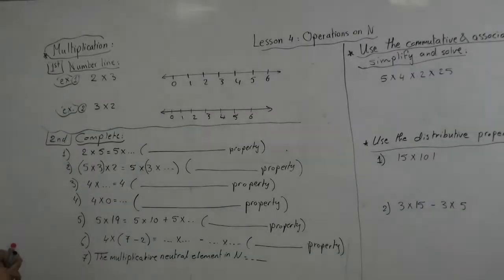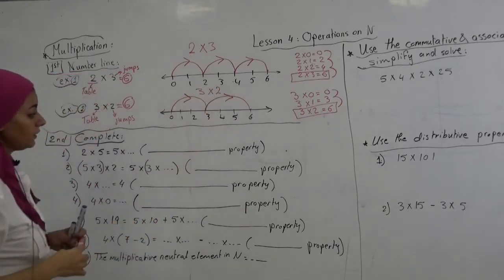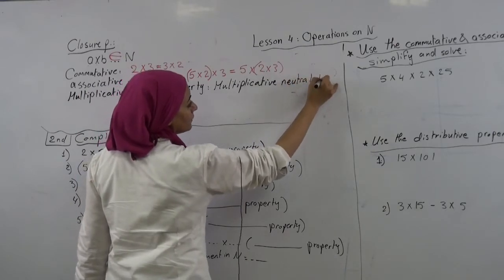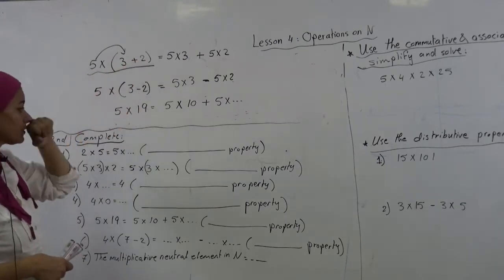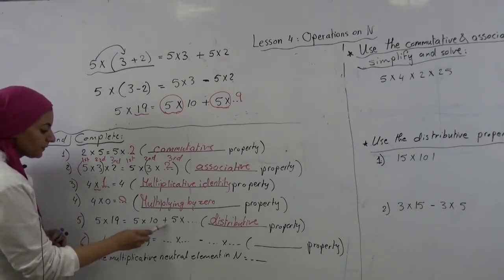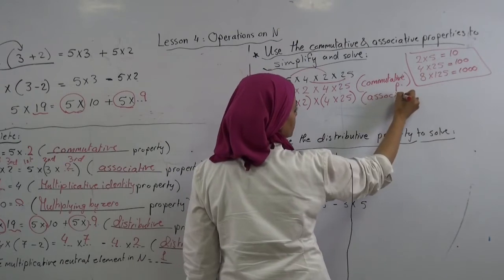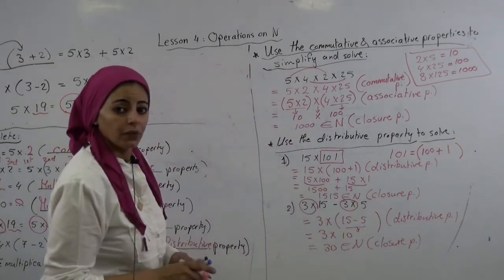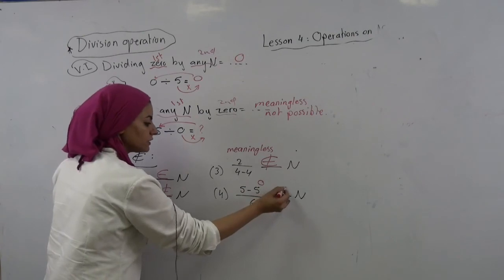unit 1 lesson 4 operations on N part 2